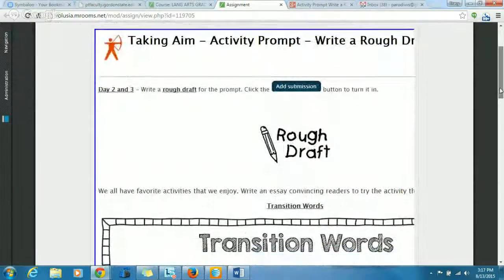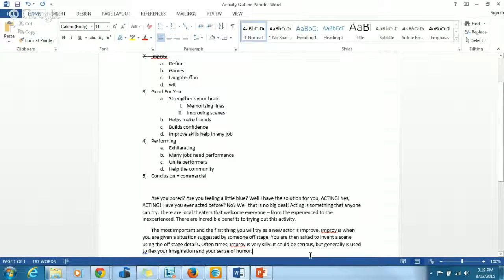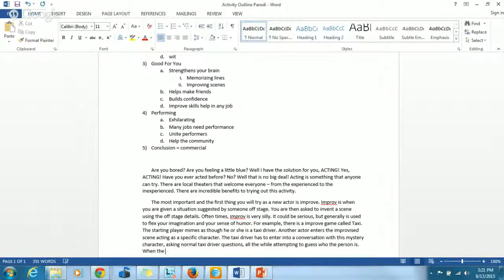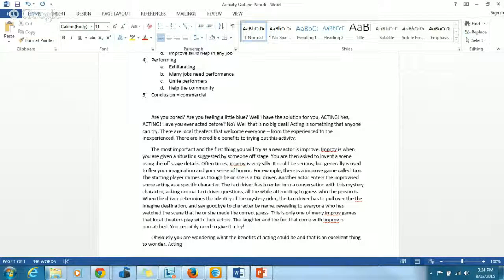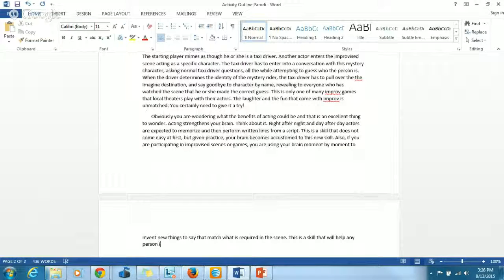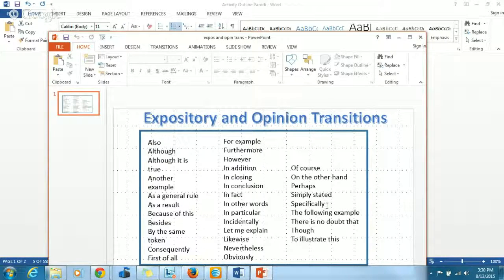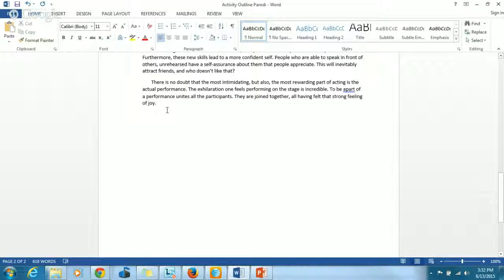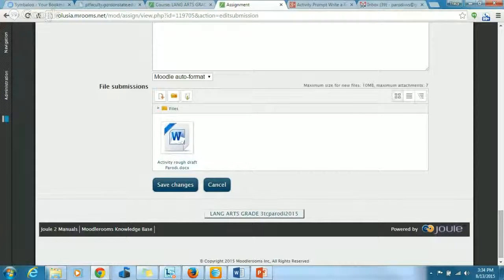Activity Prompt Write a Rough Draft